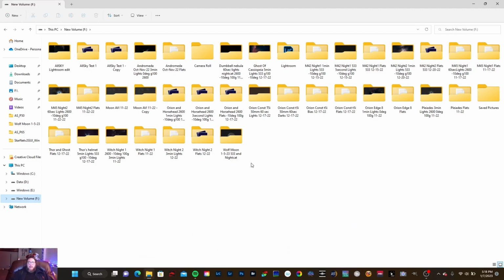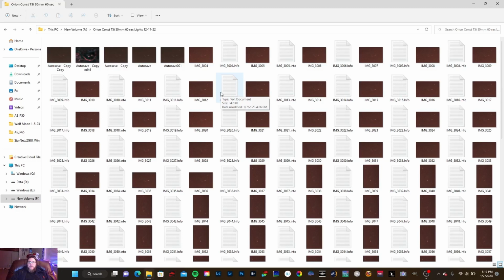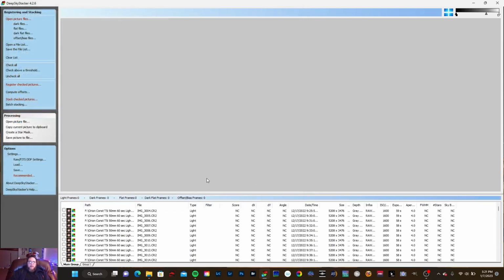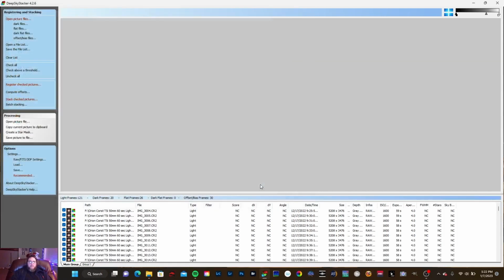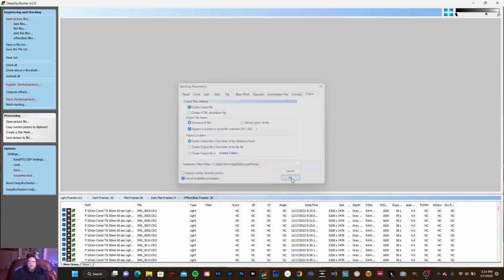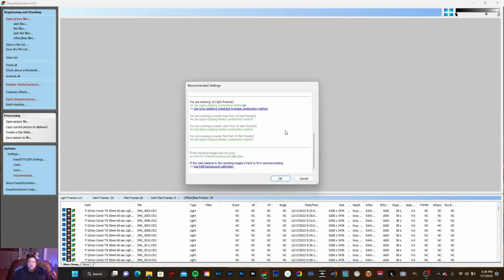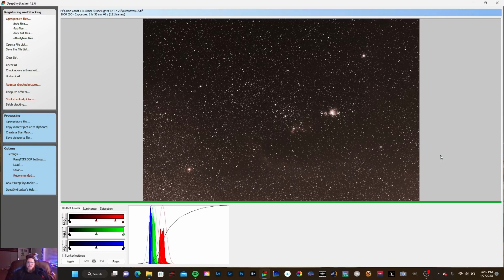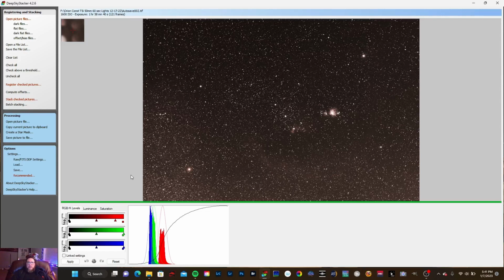How To Use Deep Sky Stacker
In this video, I go through my usual workflow using Deep Sky Stacker, a free program that stacks your astro photos and calibration frames.